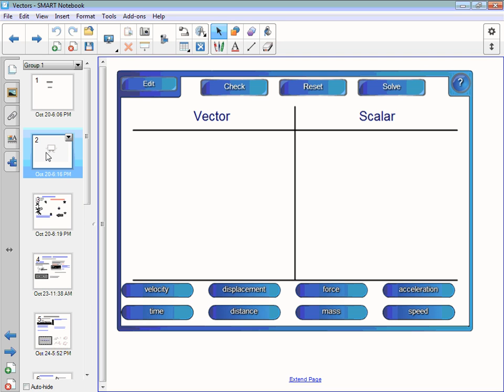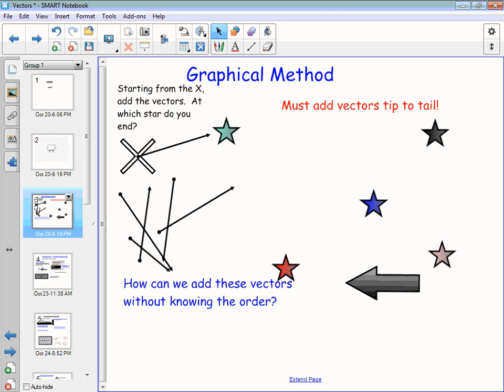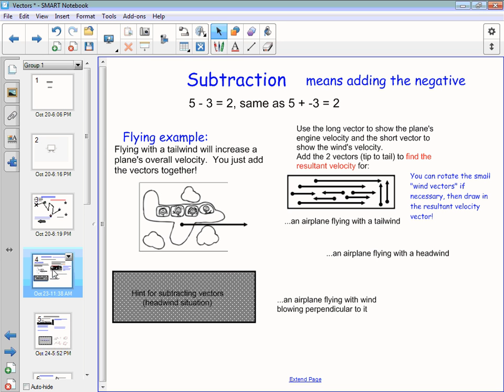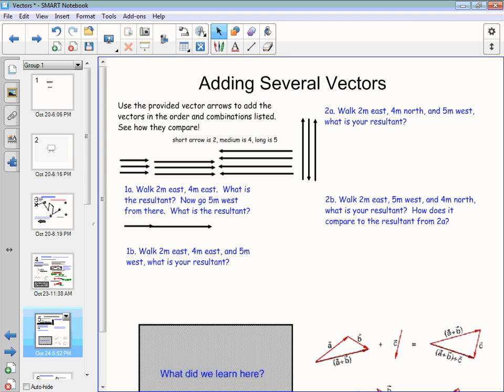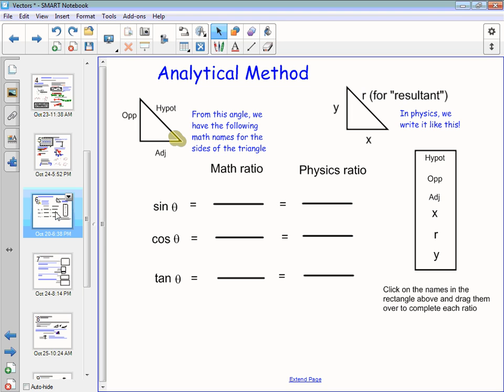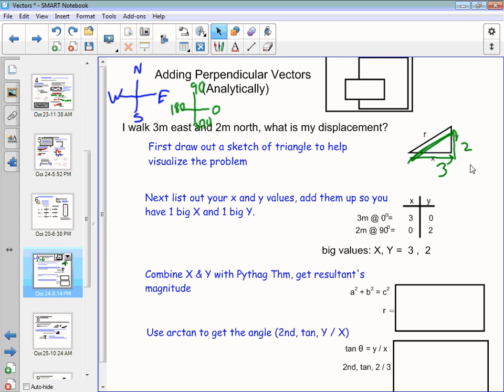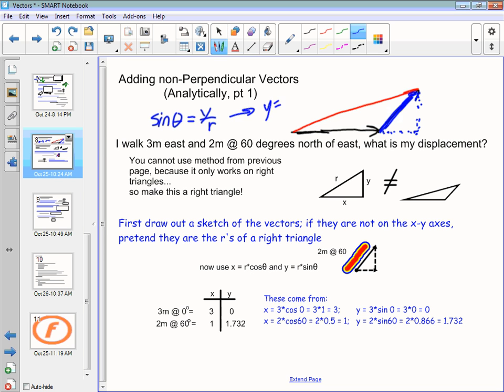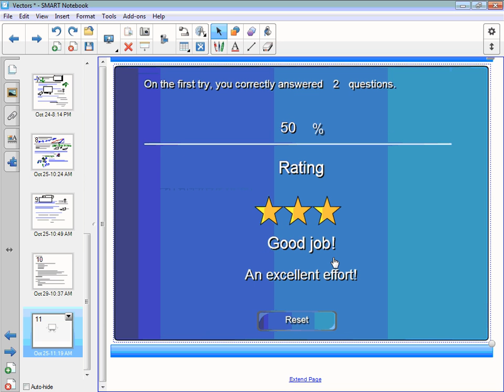WTF6 Videos Vectors intro